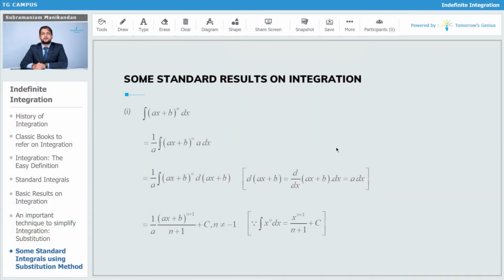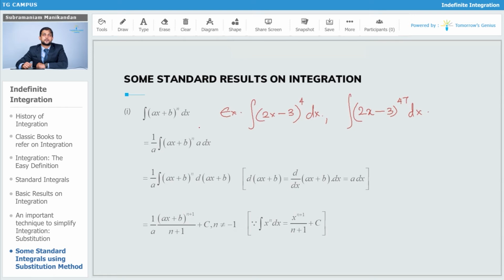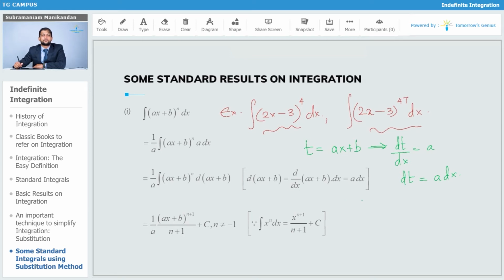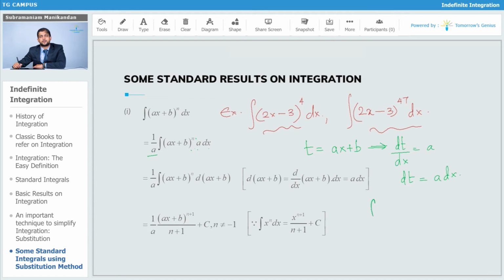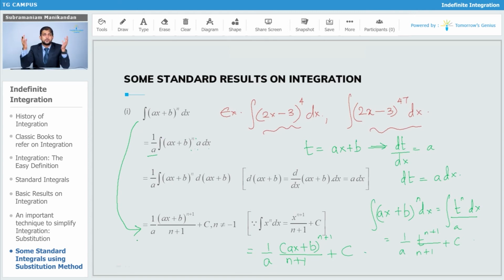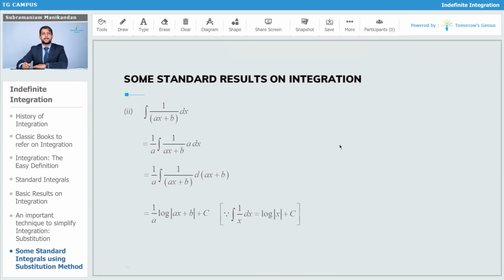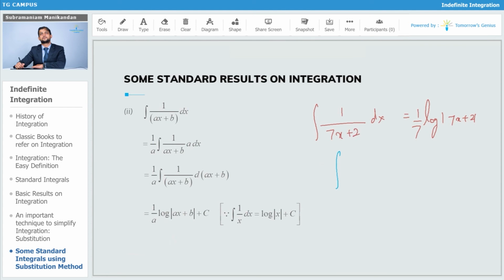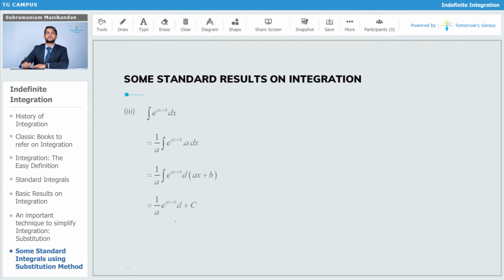How to use substitution method to get standard results on integration | Mathematics - TG Campus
In this video clip, you will learn to use the substitution method in deriving standard results. This is helpful when adding up numbers that keep decreasing! Learn more about IndefiniteIntegration with TG Campus. Let us make learning fun & create Tomorrow's Geniuses today with the best Faculties.